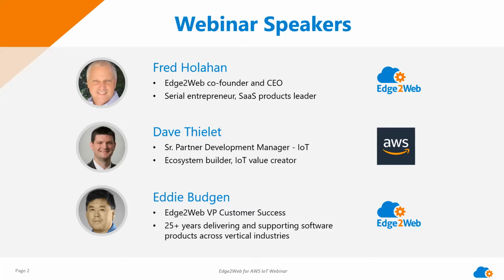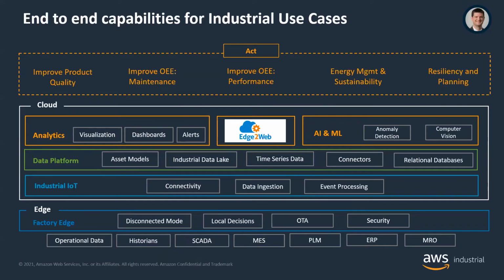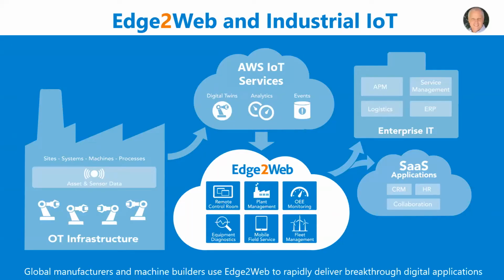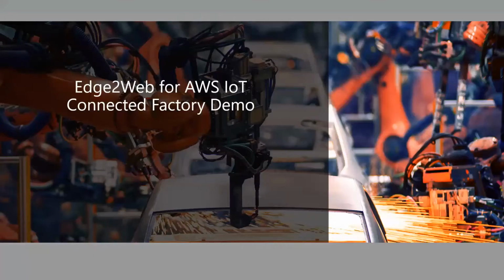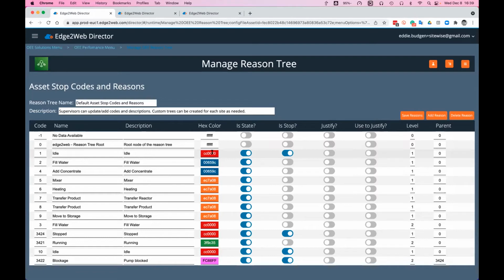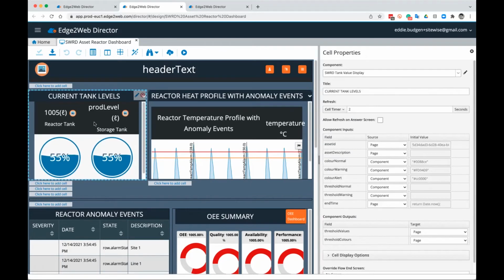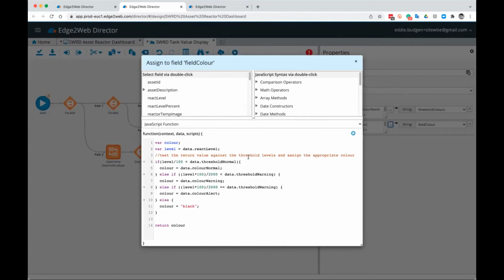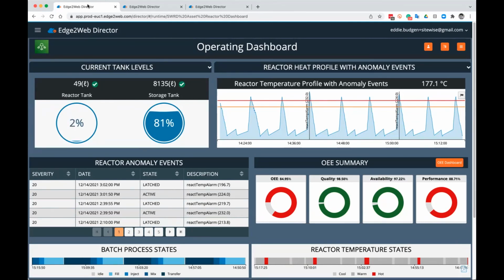Edge2Web for AWS IoT Webinar - Dec 2021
This video contains the recorded webinar conducted jointly by Edge2Web and AWS in Dec 2021 entitled Edge2Web for AWS IoT. It discusses AWS in the context of industrial applications, provides an overview of Edge2Web for AWS IoT, and demonstrates OEE and asset monitoring applications created in Edge2Web for AWS IoT,